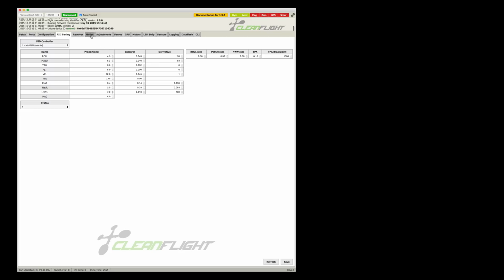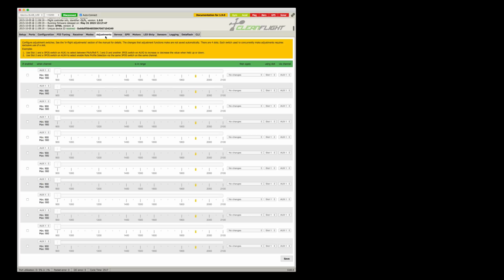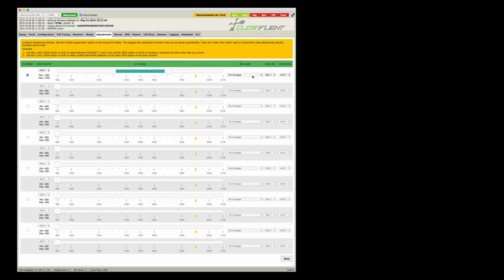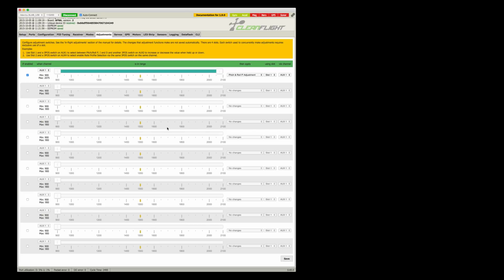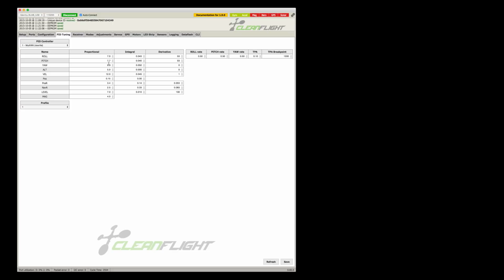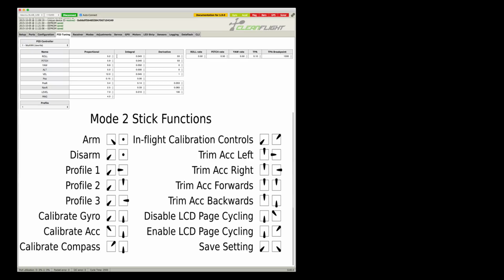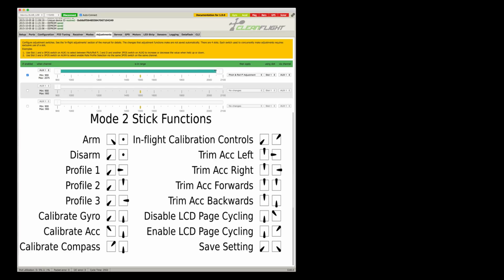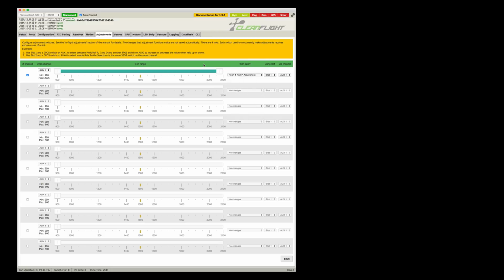Cleanflight PID Switch Configuration Tutorial with TX Transmitter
This video is going to show you how to use a switch on your transmitter to change your PIDs on cleanflight with a transmitter switch

Flying Quadcopter, Quadcopter, FPV, Blackout H250, H250, CC3D, Surpirse AZ, FPVPilotSmith, Cleanflight, NAZE32, Tutorial, PID